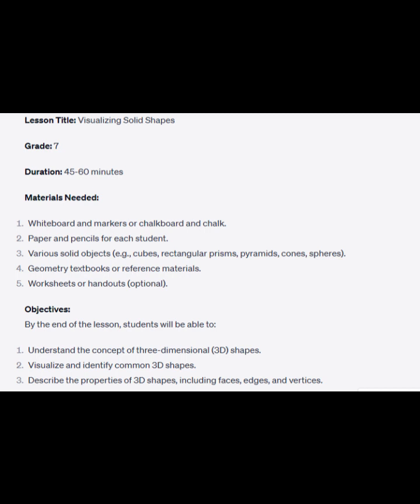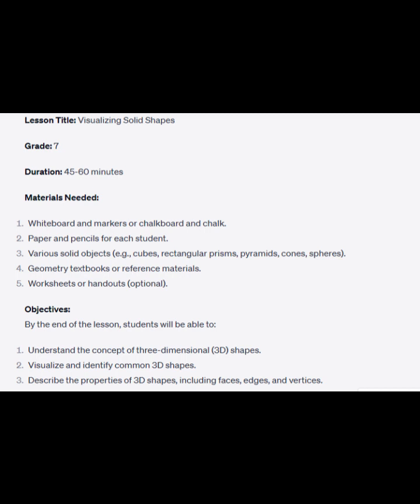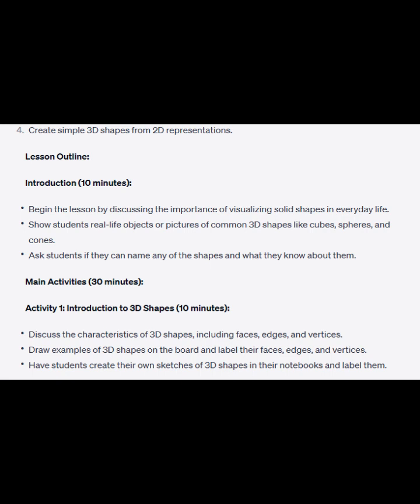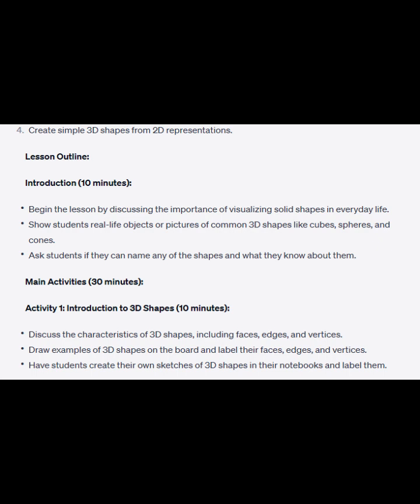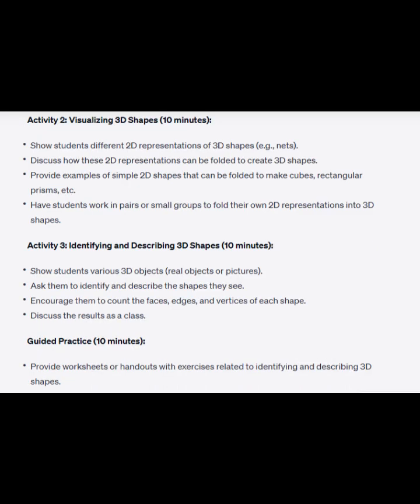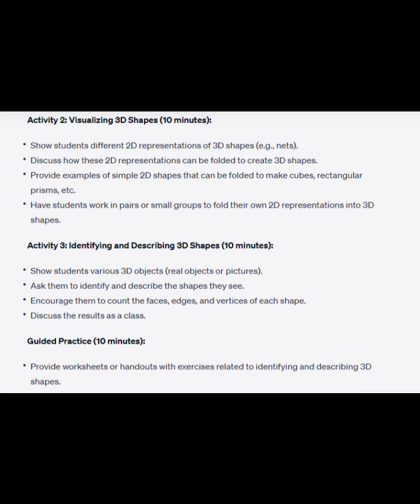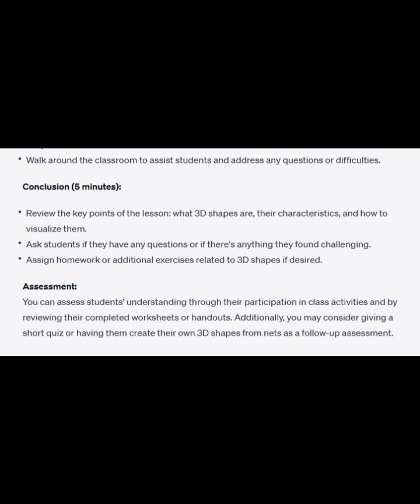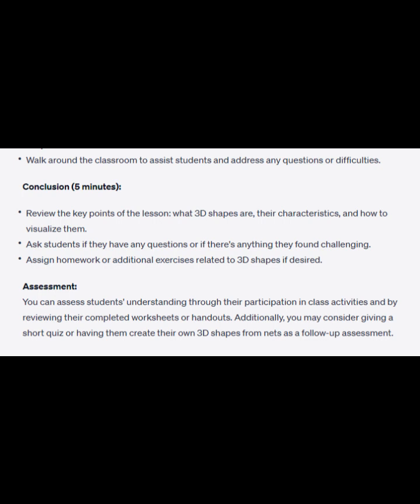Lesson plan grade 7 Mathematics Visualising Solid Shape